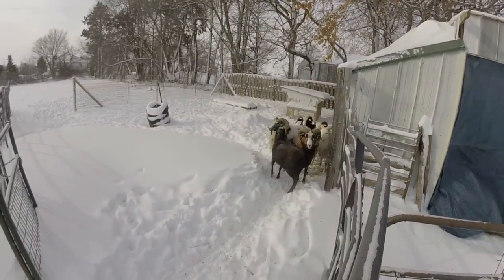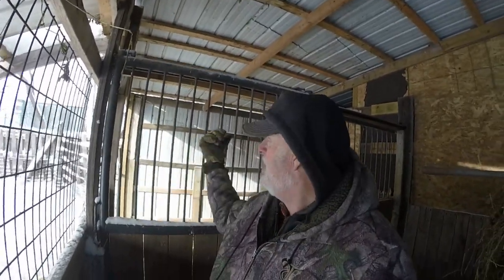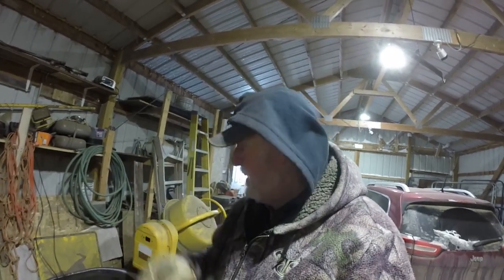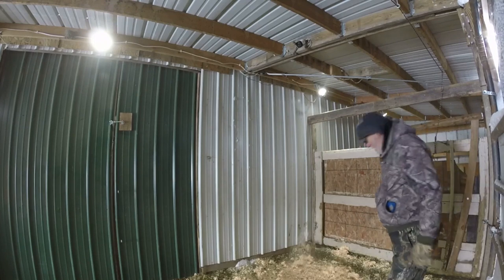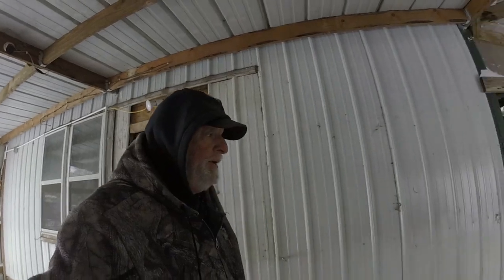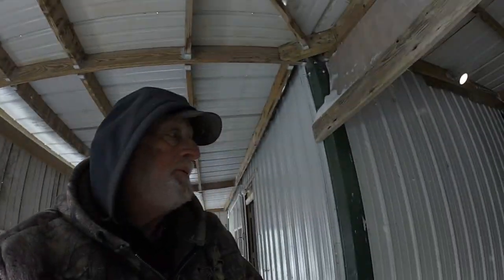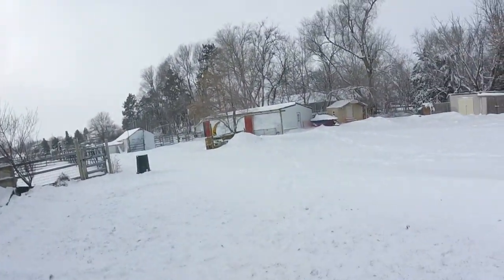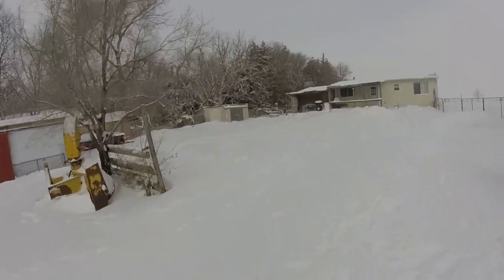Doing chores in a blizzard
Below 0 strong winds and 10" of snow, you still need to feed and water the sheep.